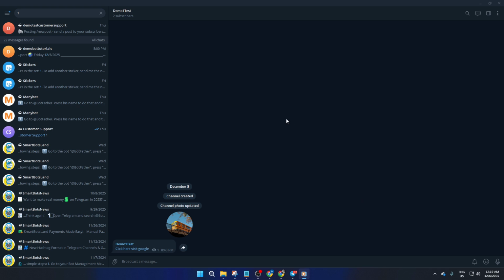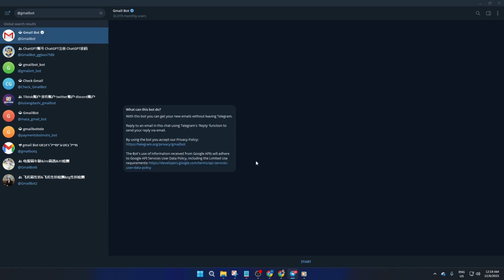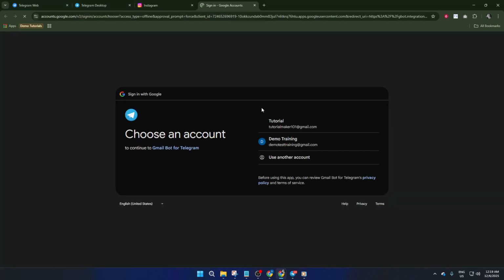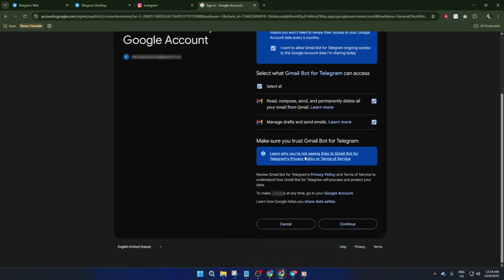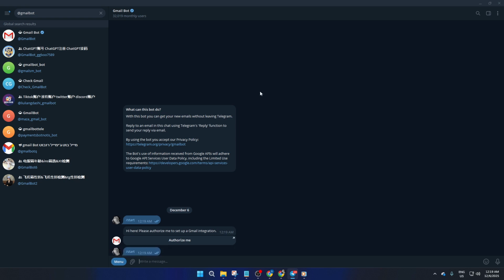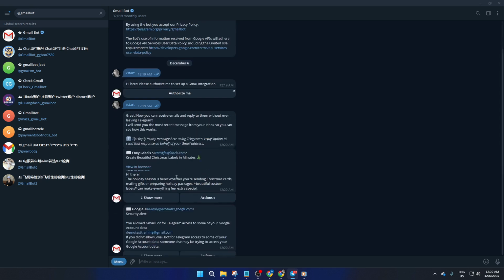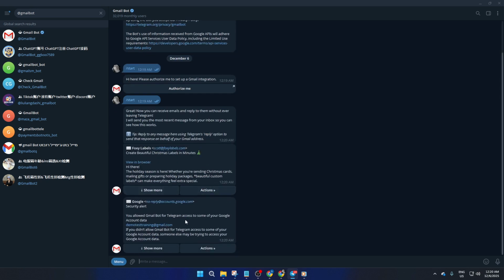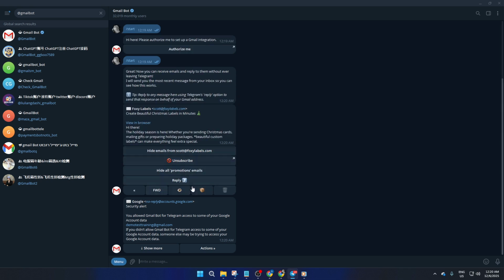How To Link Gmail To Telegram Using Gmail Bot (2026 Guide)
Learn the most reliable way to connect your Google account to Telegram for instant notifications. This tutorial explains how to use the Gmail Bot to receive, read, and reply to emails directly within your Telegram app, ensuring you never miss an important message again.

In this video, you'll learn how to:
✅ Search for and authorize the official Gmail Bot
✅ Link your Gmail account to Telegram securely
✅ Receive real-time email notifications in chat
✅ Read and reply to emails using Telegram
✅ Manage multiple Gmail accounts in one place
✅ Configure notification settings for specific labels

This integration is perfect for staying productive on the go. By bridging these two platforms, you can streamline your workflow and handle your inbox without constantly switching between different applications.